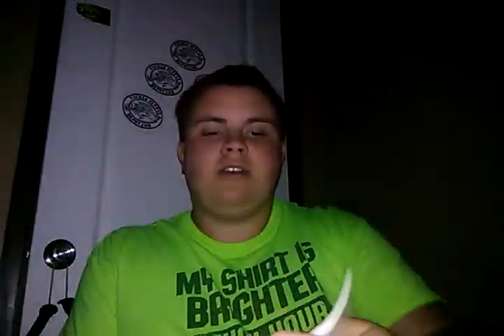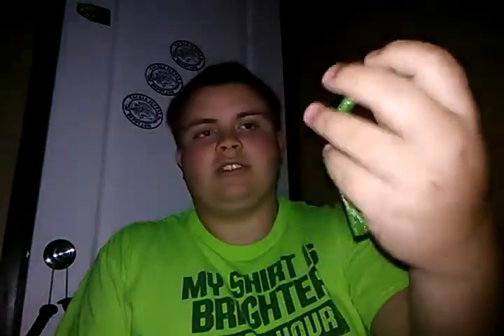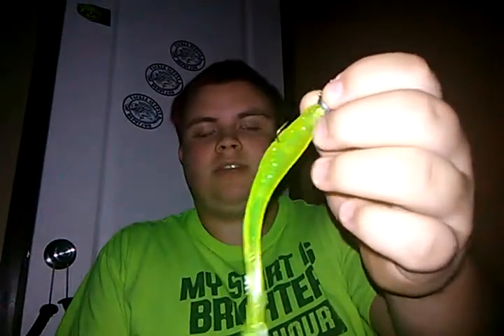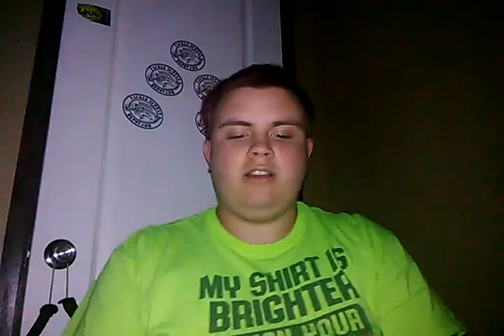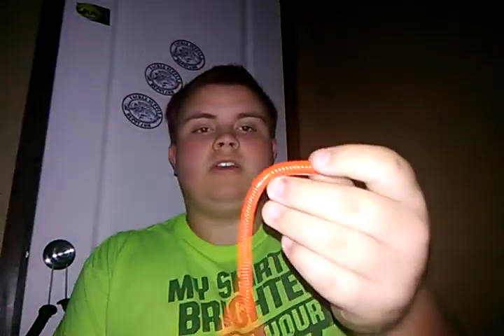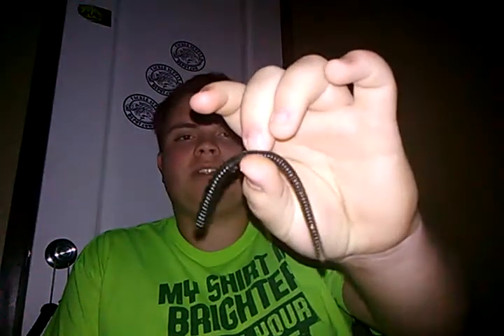What is a drop shot (PART 2)